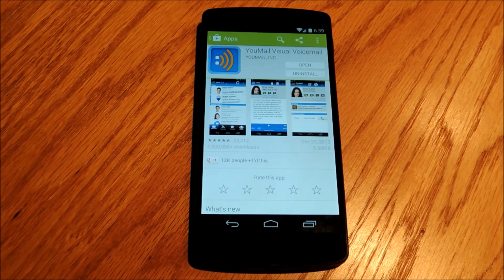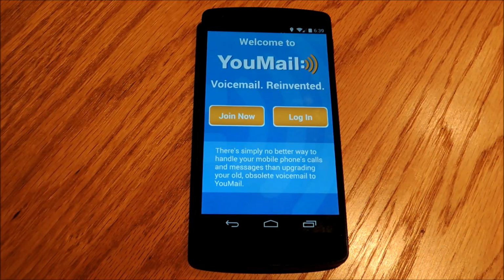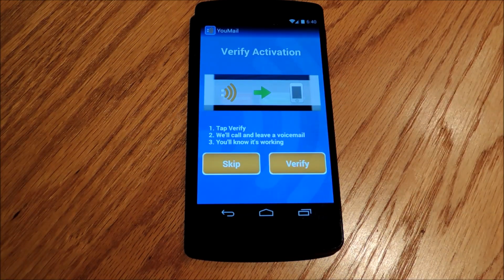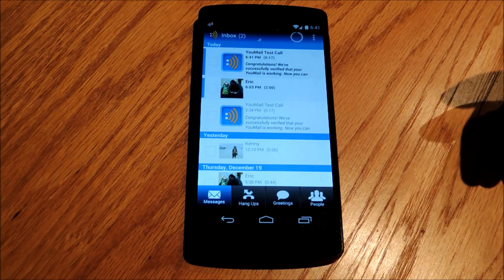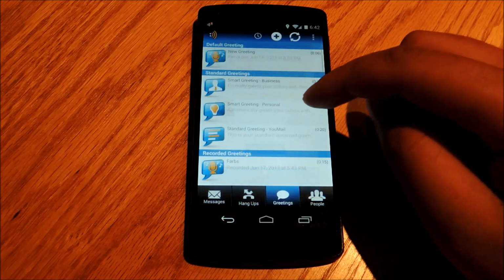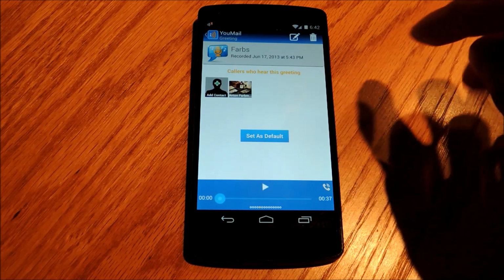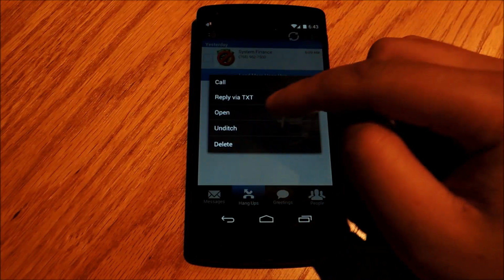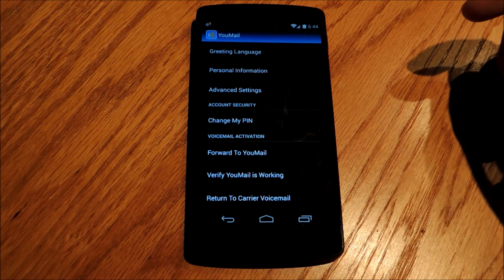Create Custom Voicemail Greetings for Individual Contacts, Ditch Unwanted Callers, & More - Nexus 5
Turn Your Android into a Personal Answering Service!

In this softModder tutorial, I'll show you how to record and create your own personalized greetings for specific, multiple contracts in your outgoing voicemail message on your Nexus 4, Nexus 5, or any other Android smartphone. I'll also show you a great way to get visual voicemail for free!